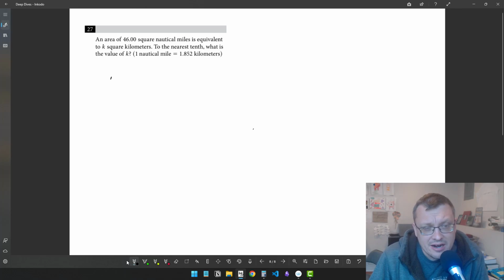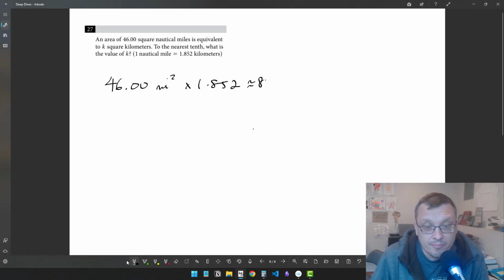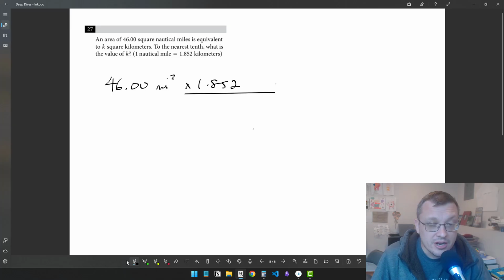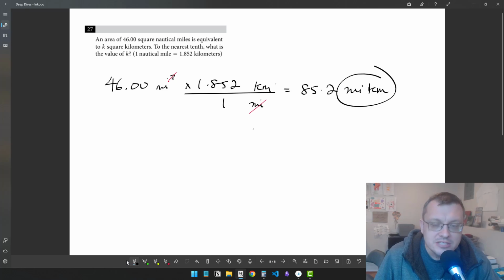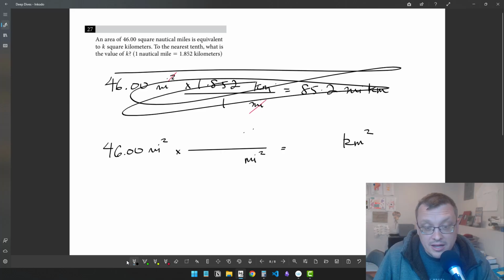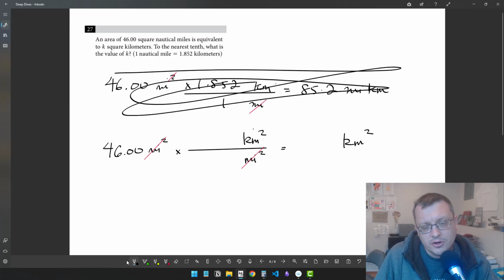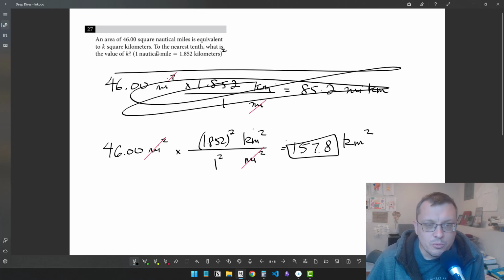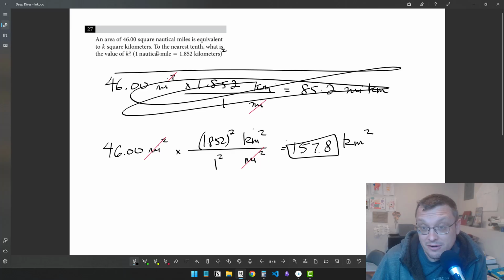Don't Make This Unit Mistake -- SAT Math Deep Dive #4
This is a common mistake on hard unit conversion problems -- deal with the units first, and the numbers will follow easily. And if you're working on a question at the end of a Math module and it's "too easy," listen to that doubt & double check your thinking.